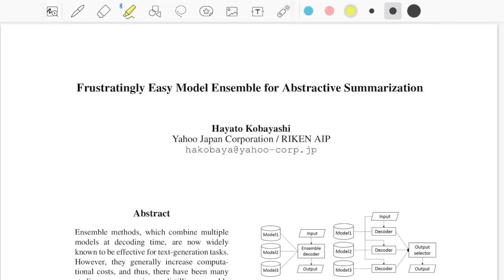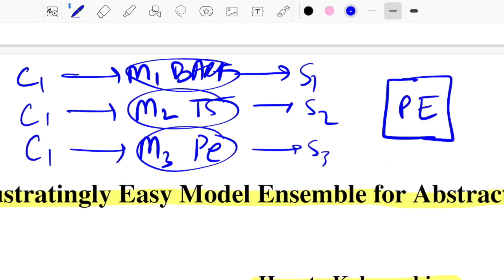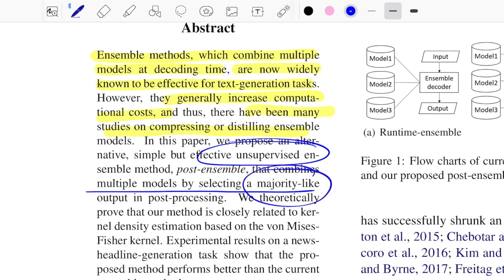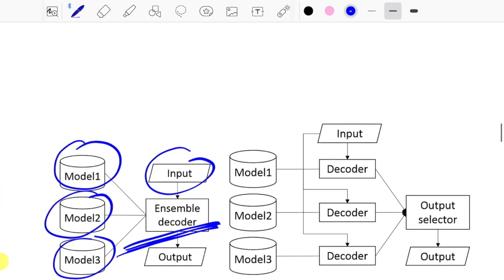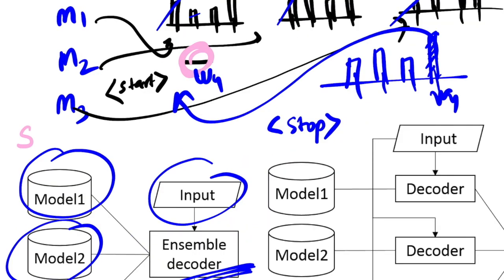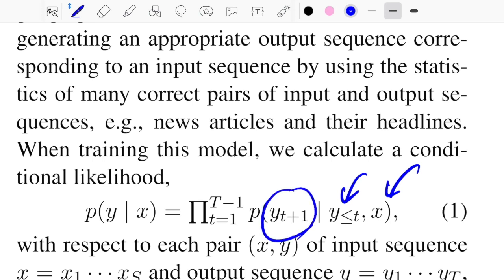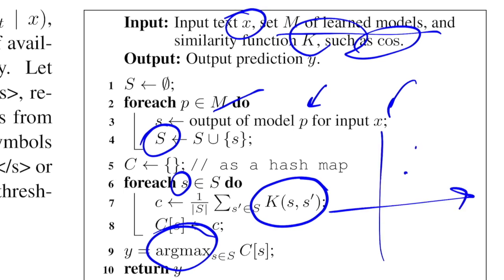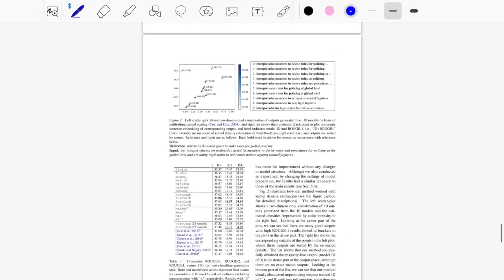Frustratingly Easy Model Ensemble for Abstractive Summarization (Research Paper Walkthrough)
Ensemble methods, which combine multiple models at the decoding time, are now widely known to be effective for text-generation tasks. However, they generally increase computational costs, and thus, there have been many studies on compressing or distilling ensemble models. In this paper, we propose an alternative, simple but effective unsupervised ensemble method, post-ensemble, that combines multiple models by selecting a majority-like output in post-processing. We theoretically prove that our method is closely related to kernel density estimation based on the von MisesFisher kernel. Experimental results on a news headline-generation task show that the proposed method performs better than the current ensemble methods.

⏩ Paper Title: Frustratingly Easy Model Ensemble for Abstractive Summarization
⏩ Author: Hayato Kobayashi
⏩ Organisation: Yahoo Japan Corporation / RIKEN AIP

⏩ OUTLINE:
00:00-01:58 : Background
01:58-2:45 : Abstract
02:45-06:10 : Runtime-ensemble and Post-ensemble methods for ensembling abstractive text summarization models
06:10-06:46 : Encoder-Decoder mathematical representation
06:46-07:13 : Runtime-ensemble mathematical representation
07:13-8:27 : Post-ensemble Pseudo-code walkthrough and Intuition
8:27-09:07 : Analysis of post-ensemble for scaling ML models